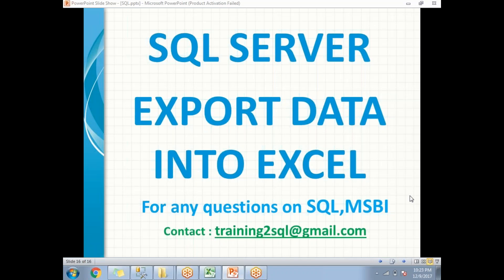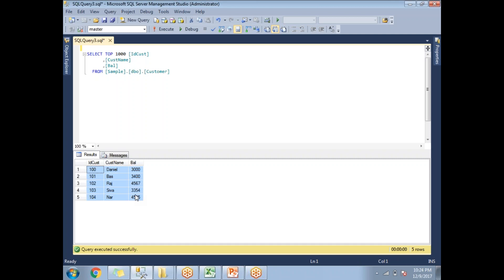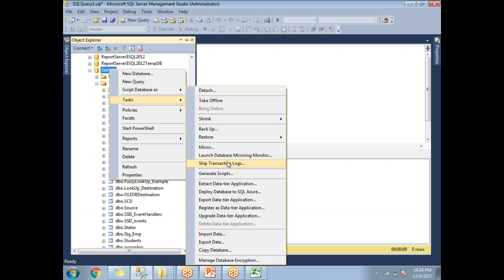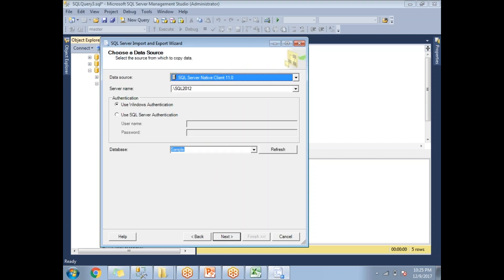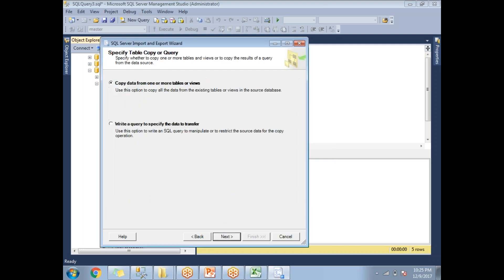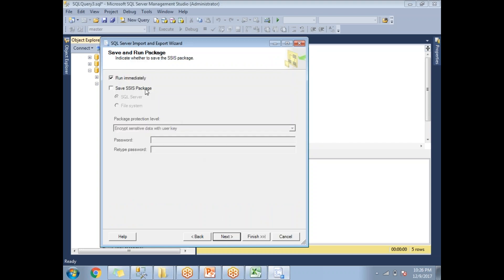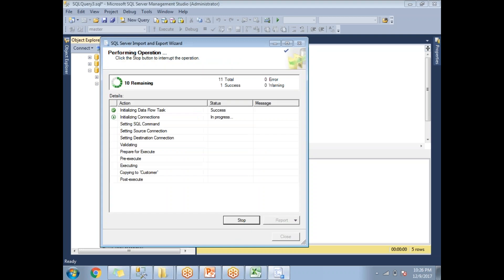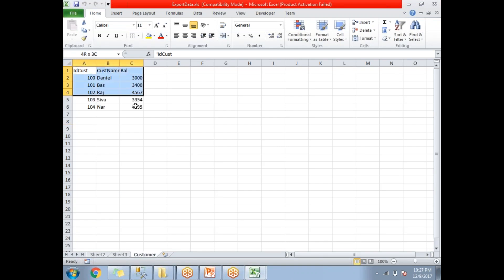Export SQL Server Data to Excel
Video talks about how to export sql server data to excel.
Also talks about how SQL Server Export Wizard helps to create a package that exports data from a SQL Server database to excel..